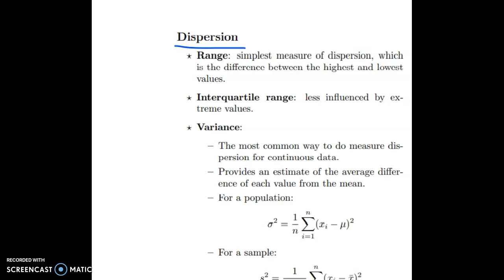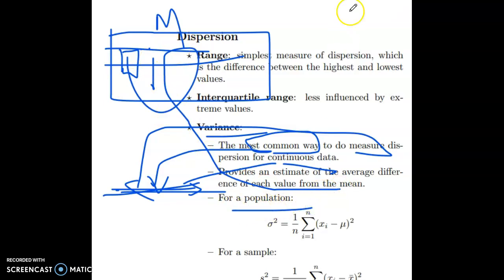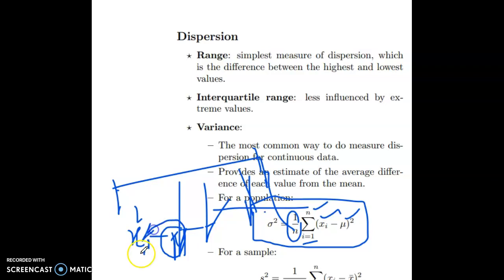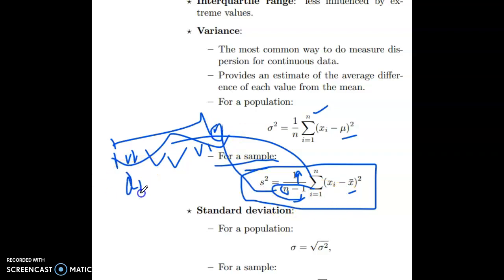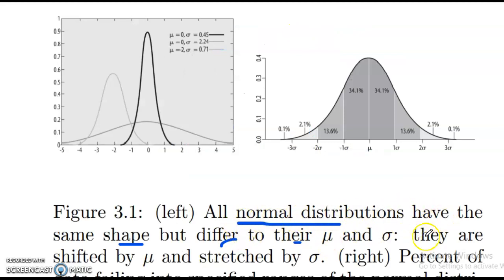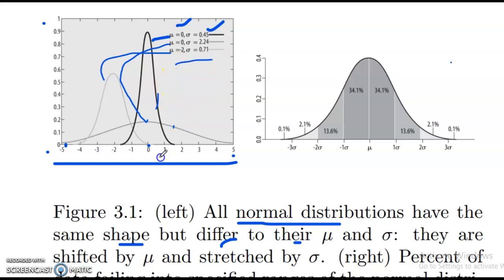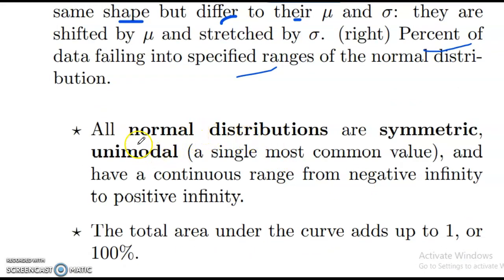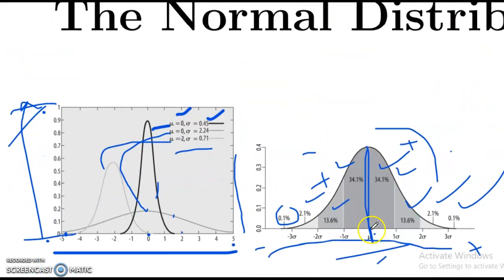Basic Statistics - 4 (Dispersion and Normal Distribution)